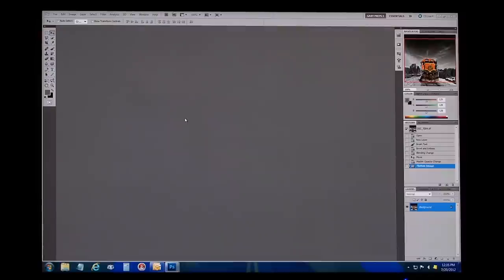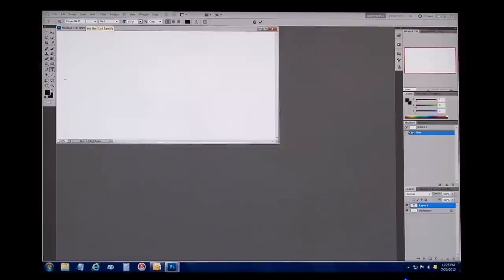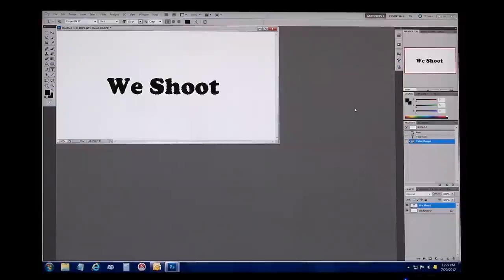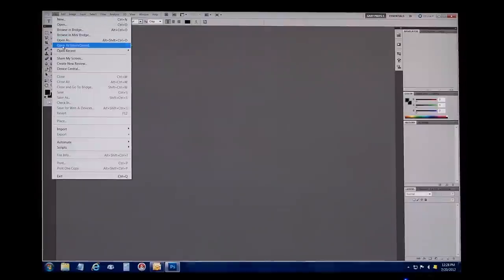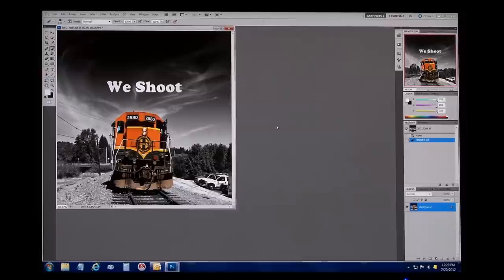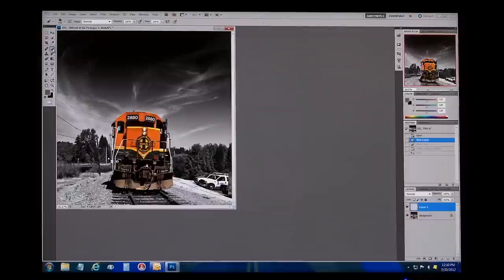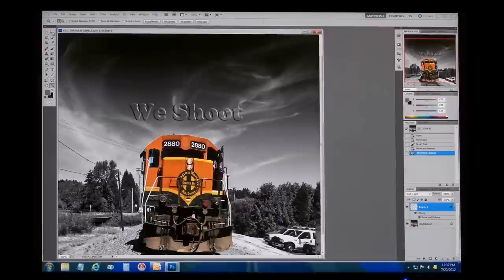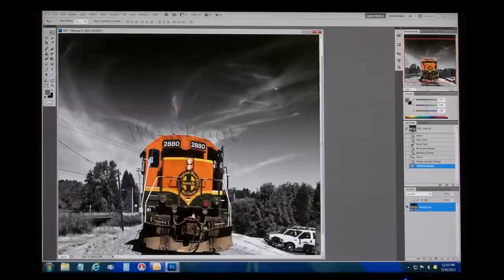Photoshop: Save Time With A Watermark Brush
This tutorial shows how to make a brush preset (stamp) for a watermark (or any other purpose) from text or some other objects.  It also shows how to make an embossed see-through watermark.  Once the stamp is made, it will help speed up your workflow.